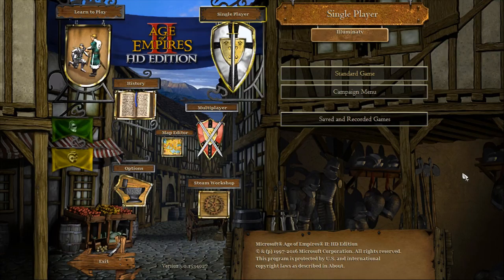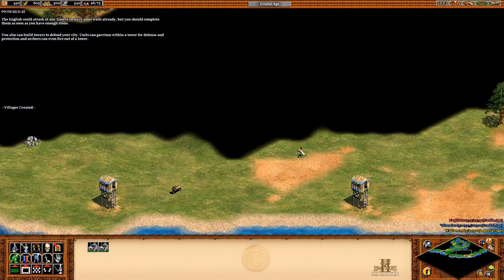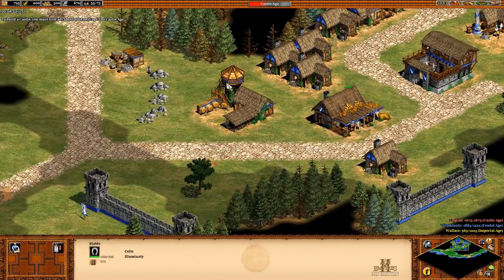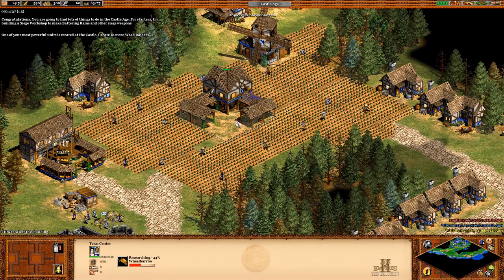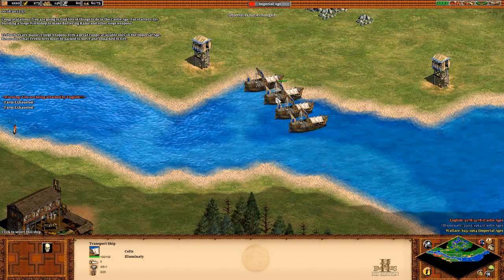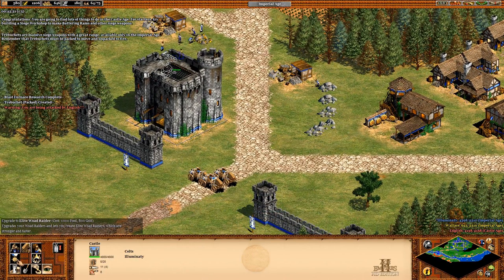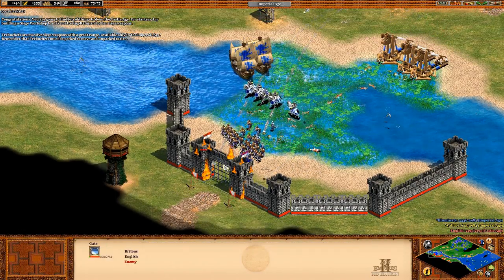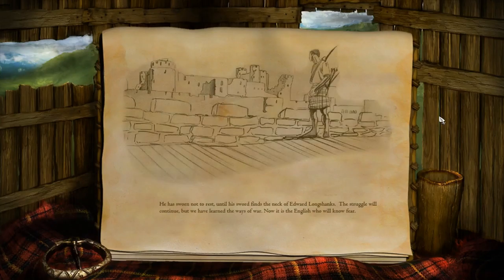Age of Empires 2 HD Edition Campaign | William Wallace 04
Hey, what's up bros? It's Nico here once again playing some more Age of Empires 2 HD Edition Campaign, William Wallace. The tutorial is over and this was pretty easy!

Scotland got the freedom that it deserves, William Wallace was very helpful and everything was thanks to him.

As always, a bugged unit between the trees! I think that is part of the mechanics or something because they are everywhere lol.

The tutorial was very interesting and I'm definitely getting back to my level playing this game.

If you enjoy my Age of Empires 2 HD Edition Campaign, William Wallace series, please leave a comment or some feedback because that's what gives me the motivation to keep doing more videos!

Do you enjoy this game? I just love it, a really fun game even today.

I hope you like it, thanks a lot for watching! I wish you an amazing day, stay awesome, see you soon.

Rogan? Wololo!